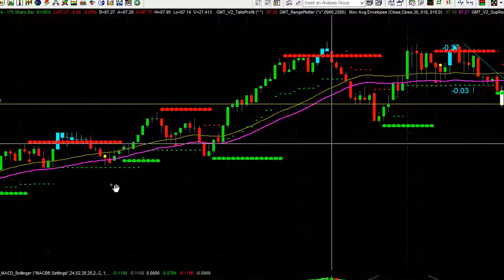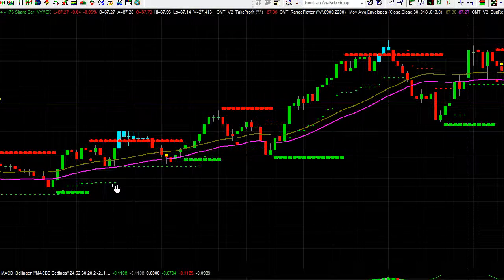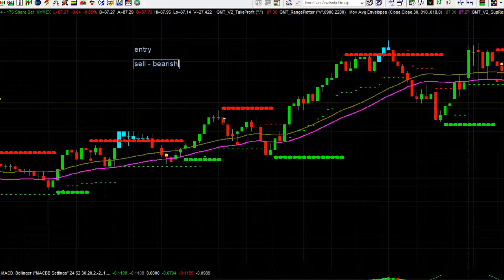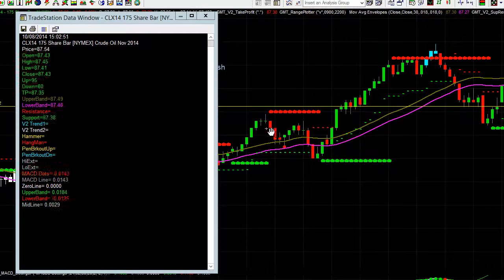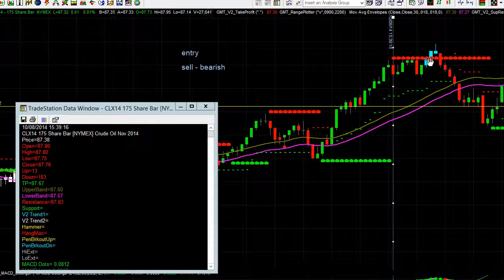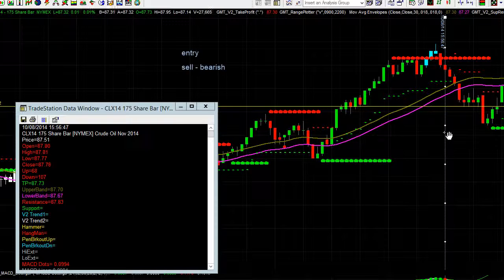Cycle Trading Entry Modification To The Automated Entry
Cycle Trading Automation Trading System updated with a small adjustment. You will currently have it buy supports and sells resistance. It will take all trades in its current format which is not what we want. It has to be confirmed by another filter which we have added into the automation. You can take an entry with the new settings based on either a bullish, bearish or neutral bar set up. This allows you to have a more refined set of results when you are testing in real time and historically. For more information on the actual set ups and a visual example watch the video in detail.

If you want to know more information about this trading system or how this system works with our Pro Trader Program please contact is today on the details below.

We hope you got something out of this Trading System Video on the Cycle Trader.

Trading involves the risk of loss as well as the potential for profit. Please be advised that any advice provided by Key Equity Education Pty Ltd including this video on Cycle Trading System Drawdown is general financial product advice only, and your personal financial circumstances have not been considered in its preparation. Please consult your licensed financial consultant to decide if trading in Securities, Derivatives, & Foreign Exchange is suitable for your personal financial situation.